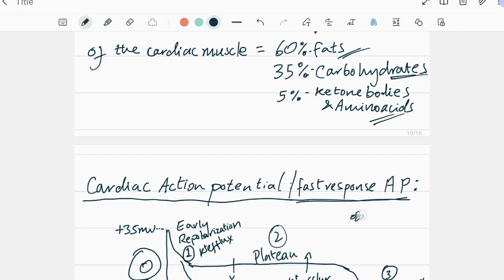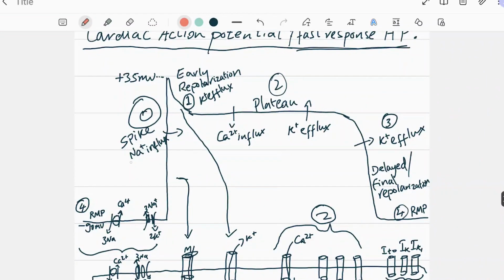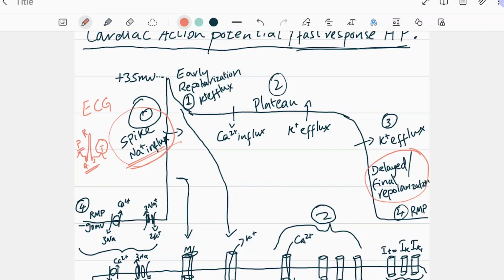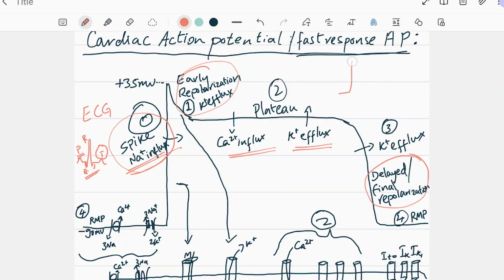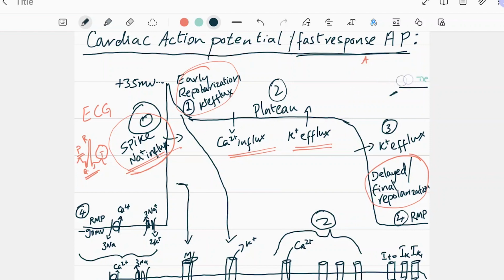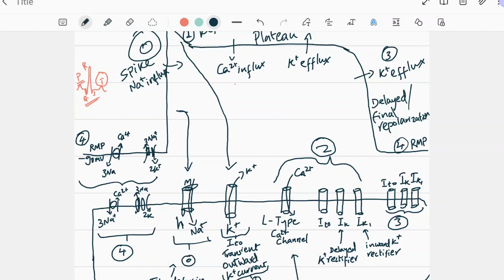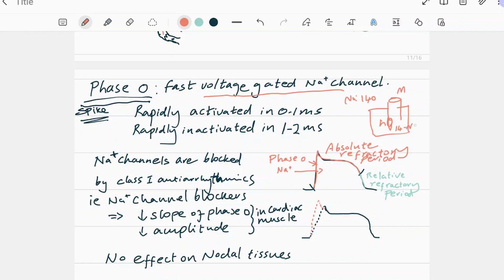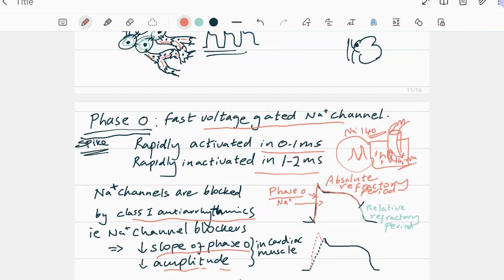Cardiac Action Potential Part - 2 | Dr. Nizam Teaches Medicine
🧠 Welcome back to the Dr. Nizam Teaches Medicine channel for Part 2 of our enlightening series on Cardiac Action Potential! In this episode, we delve deeper into the intricate electrical activity of the heart, uncovering essential concepts crucial for understanding cardiac physiology.

💡 Part 2 builds upon the foundational knowledge established in Part 1, offering deeper insights into the dynamic processes governing Cardiac Action Potential.

🔗 If you're fascinated by the complexities of cardiac physiology and eager to deepen your understanding, don't miss Part 2!

👍 Your support in making medical knowledge accessible to all is invaluable.

🎓 Thank you for being a part of the Dr. Nizam Teaches Medicine community. Let's continue our exploration of Cardiac Action Potential and its clinical implications together!